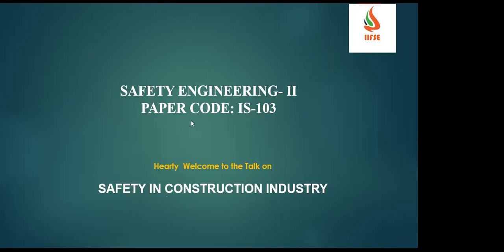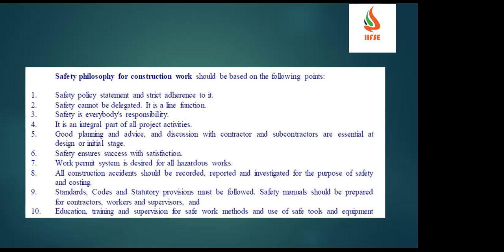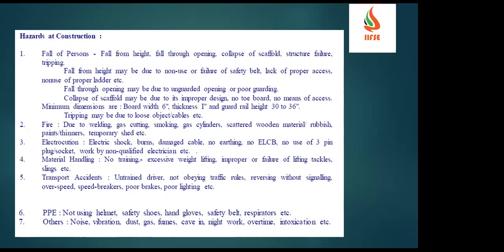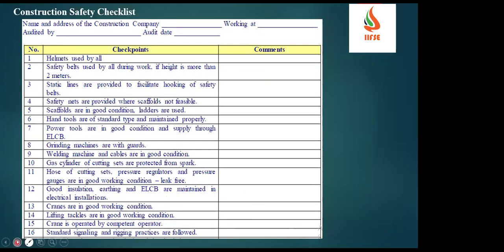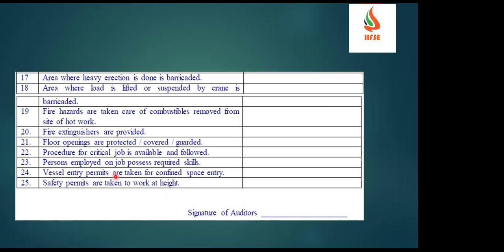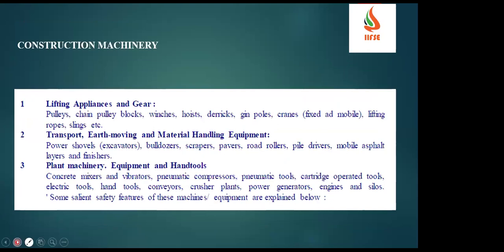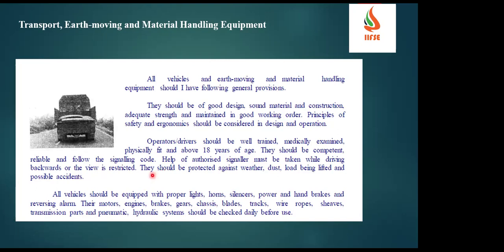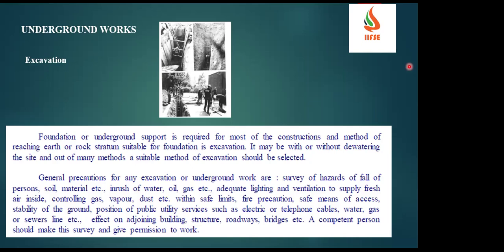ISO 103 Safety in Construction industry/ 26-04-2024/SBTET INDUSTRIALSAFETY